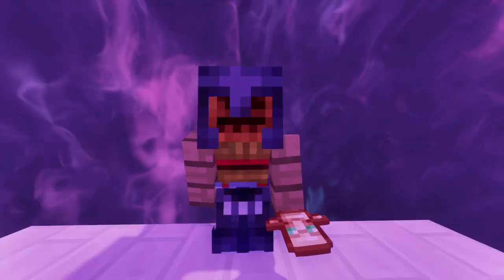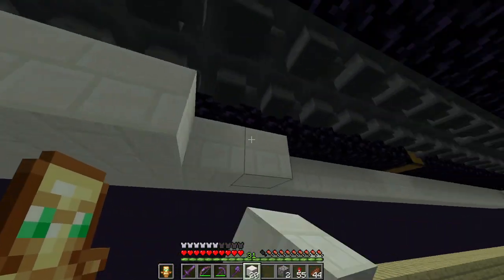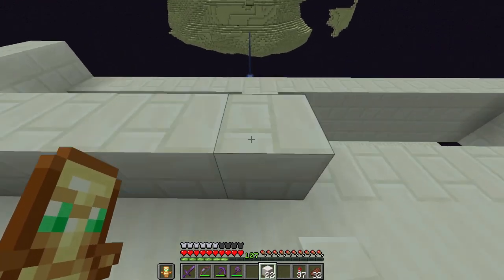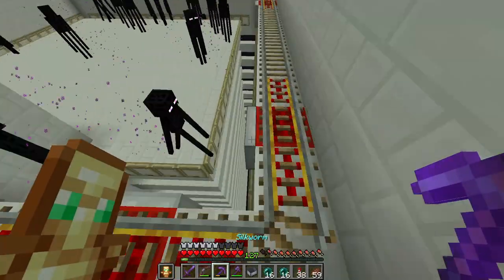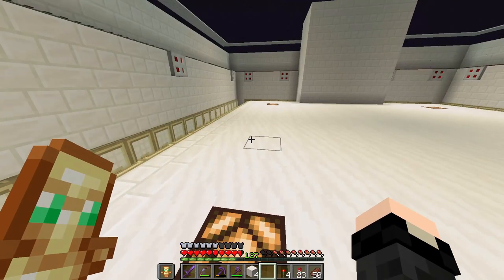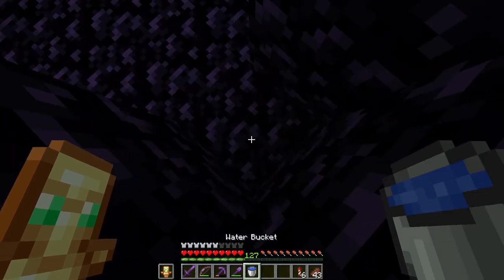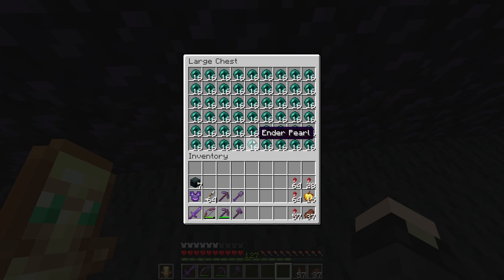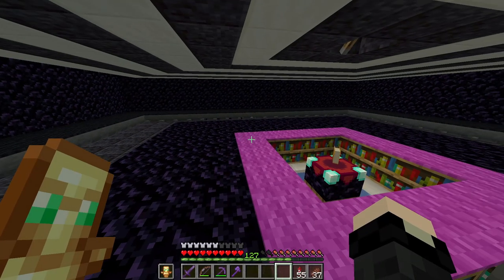Making An Enderman Farm Without A Tutorial